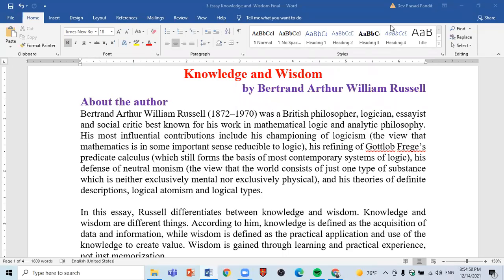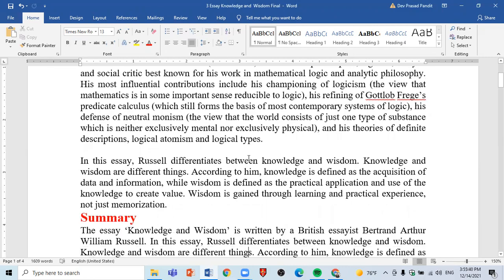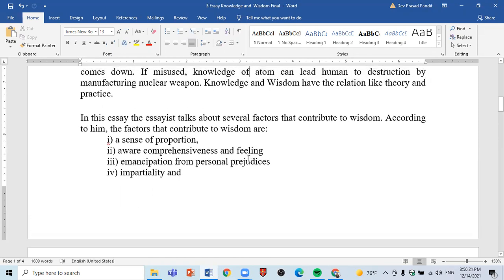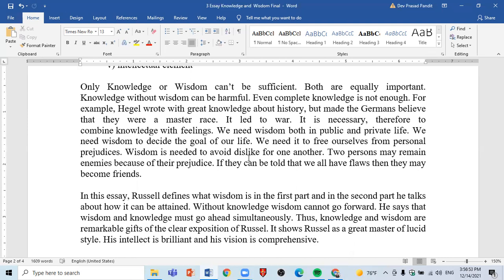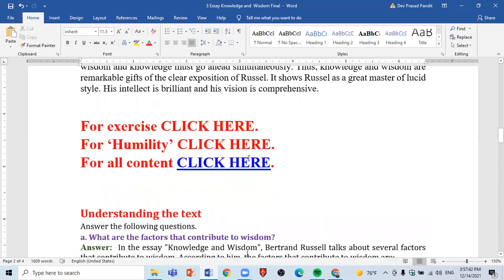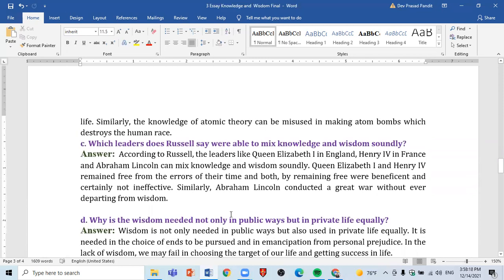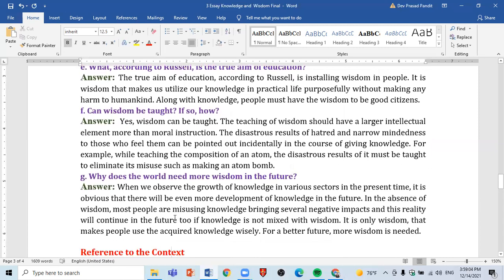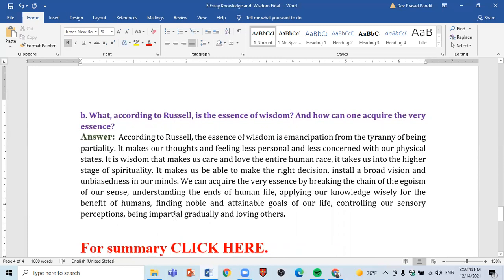Knowledge and Wisdom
This video is about the summary of the essay 'On Libraries' from Compulsory English. It is prepared for the students of Grade 12.
You can get all the materials of Grade 12 from this